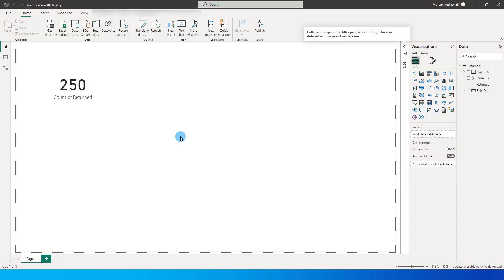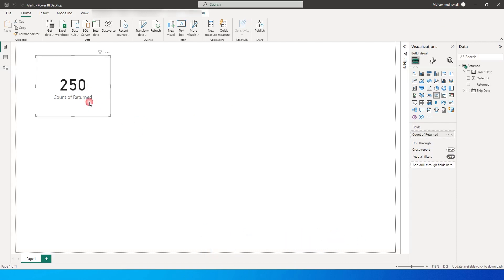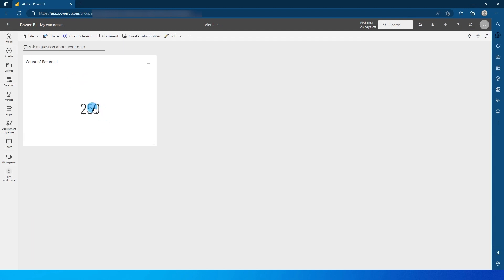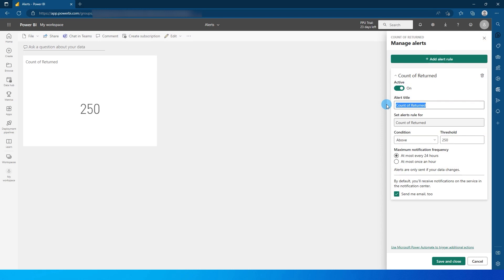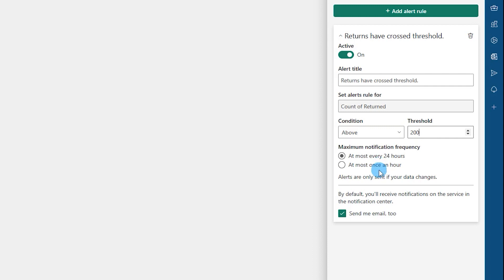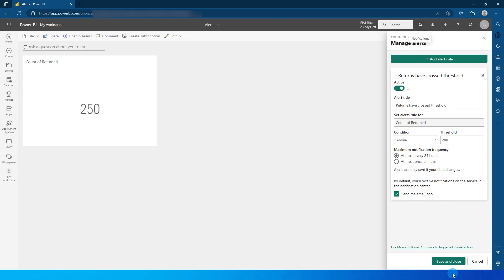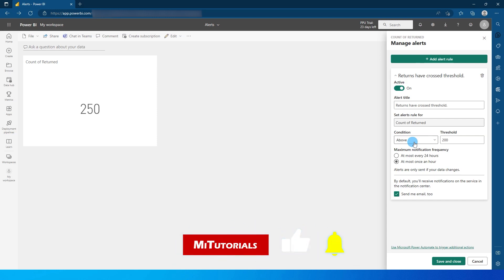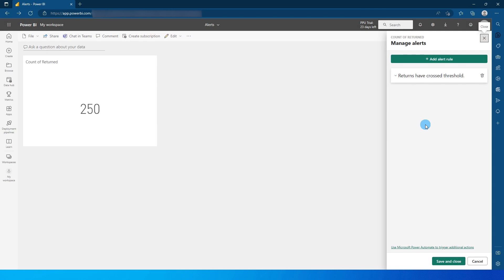Setup alerts in PowerBI when KPIs cross certain thresholds | MiTutorials